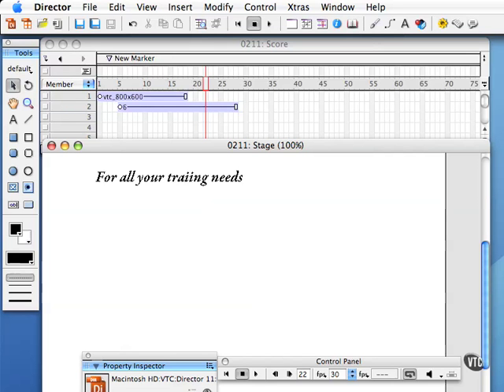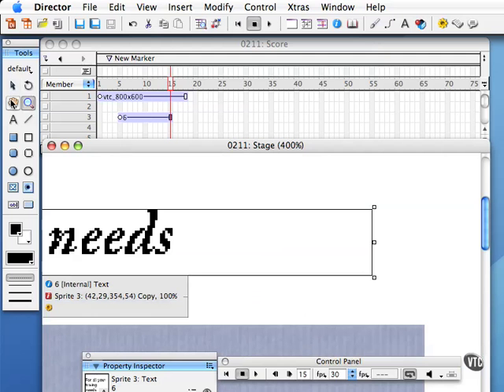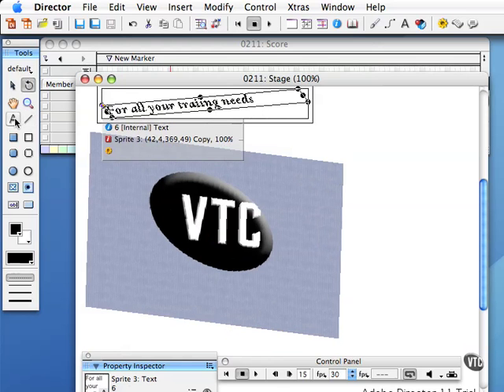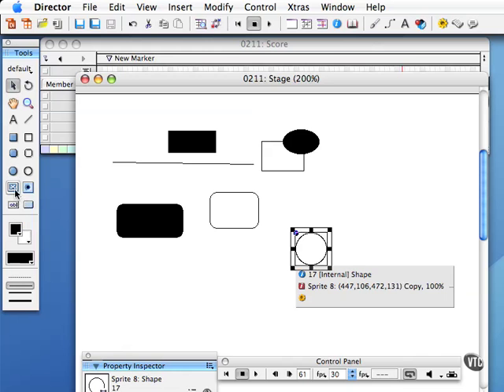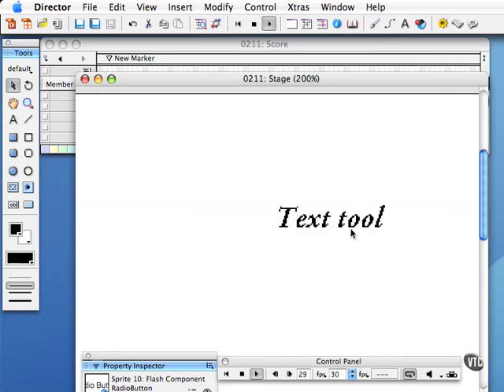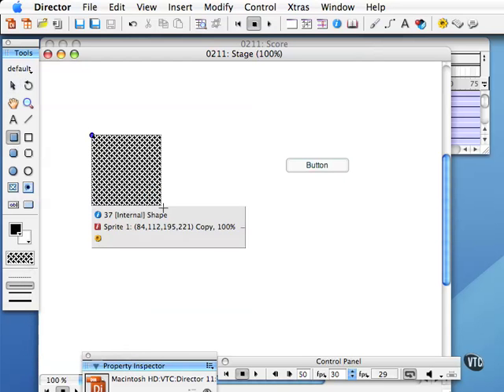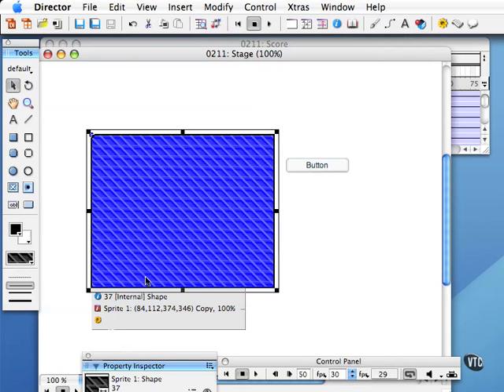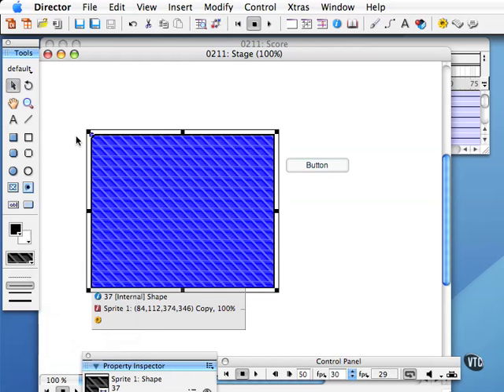02 12 The Tool Palette